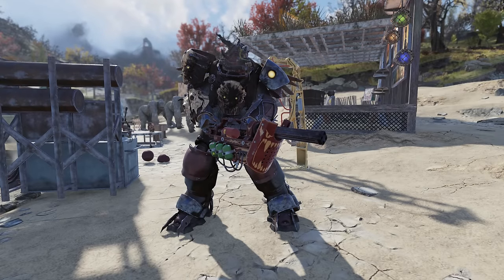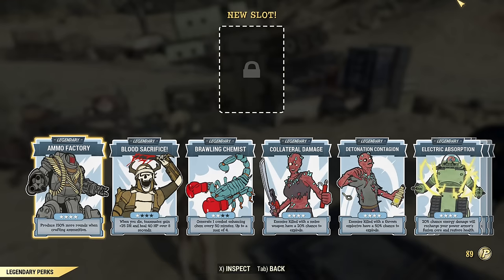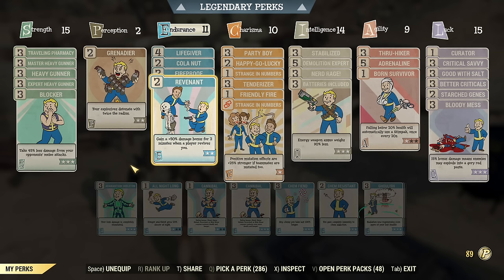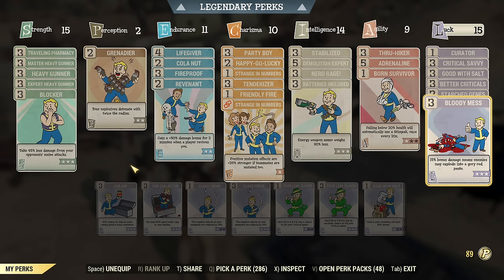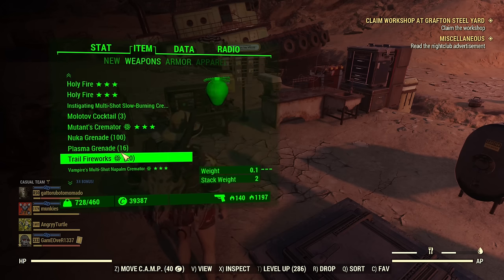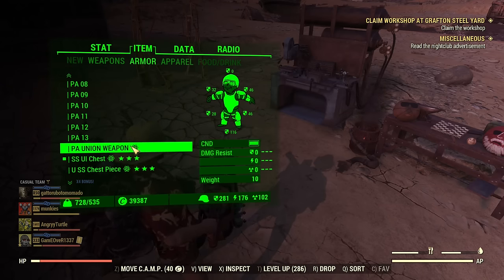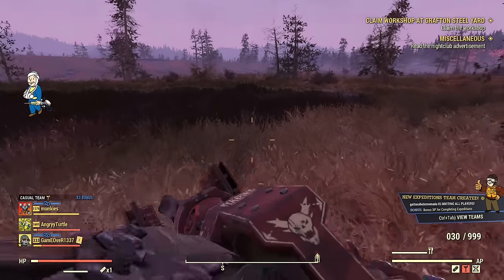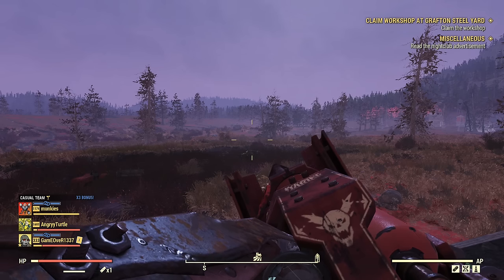Fallout 76: Dedicated OP Cremator Build.